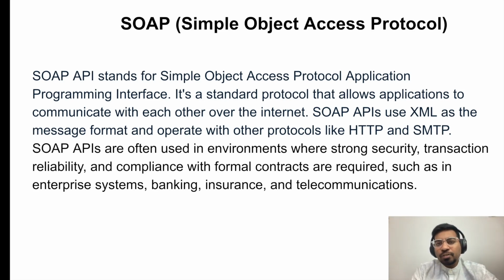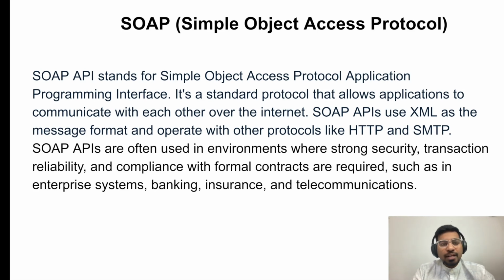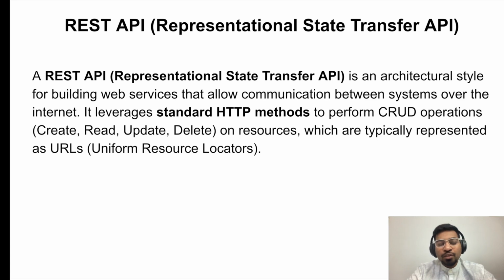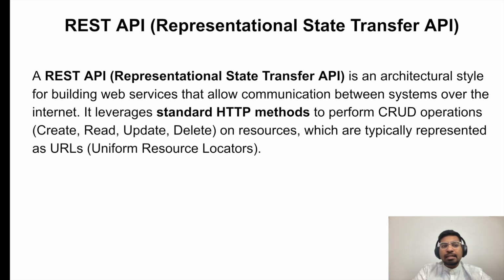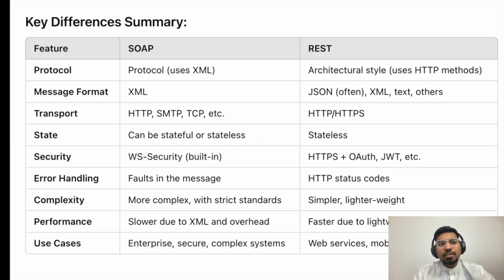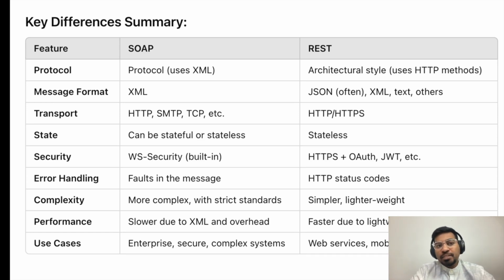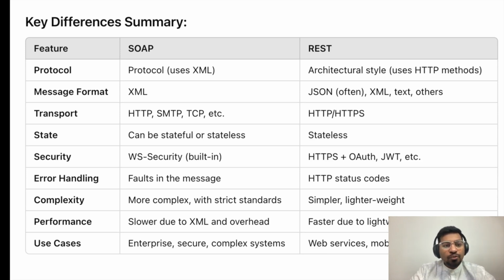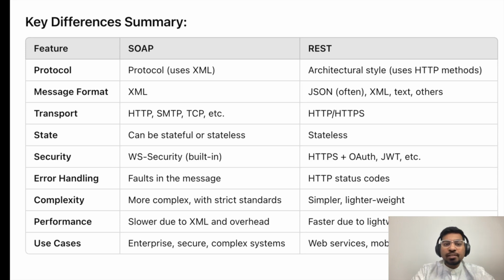SOAP vs REST API | API automation using Rest Assured and Java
In this video, I have talked about what is the difference between SOAP vs REST APIS

Praveen Prakash